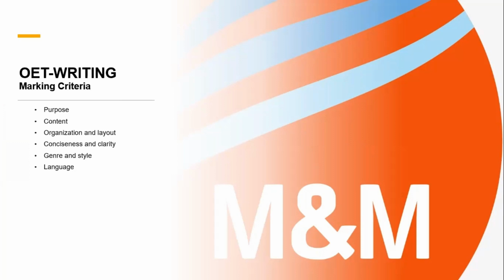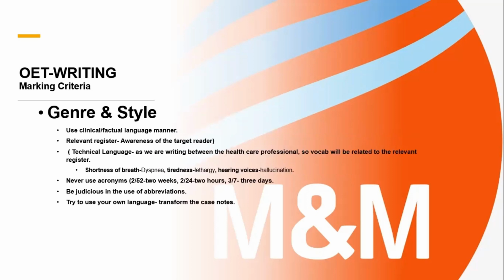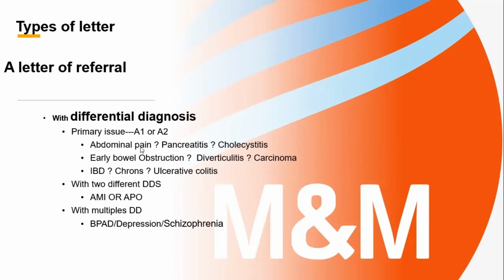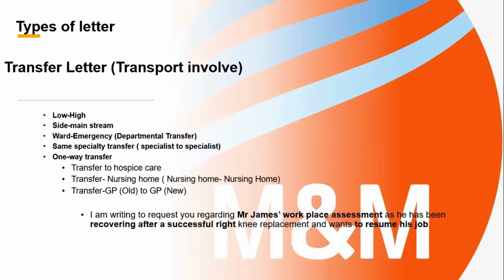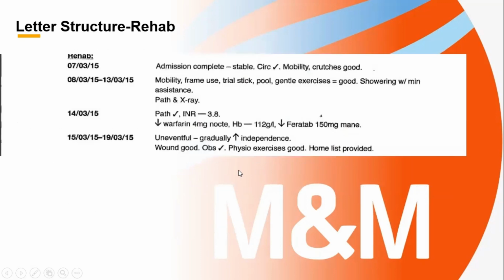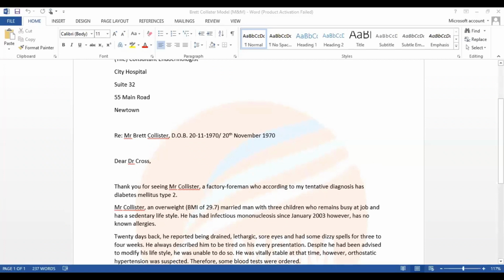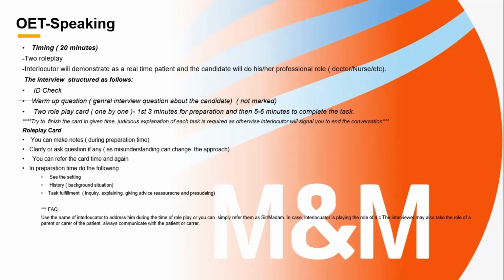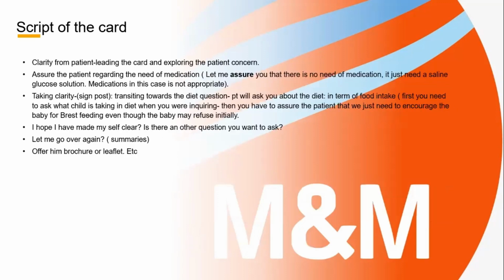OET Writing Crash course| Top Tip OET Writing| 400 plus score| Ideal Model structure| Speaking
OET-Writing Crash Course
This Video will help you to understand your writing from basic to advance.
You will master your writing after watching this 50 min, comprehensive and through writing video ppt.
* This video will cover from A-z of writing
1- Marking Criteria
2-structure of letter
3- Intro of different types of letter
4-Body of letter
5-Different organization
6-Concluion
7-400 + model structure